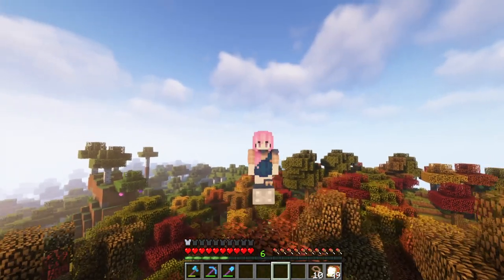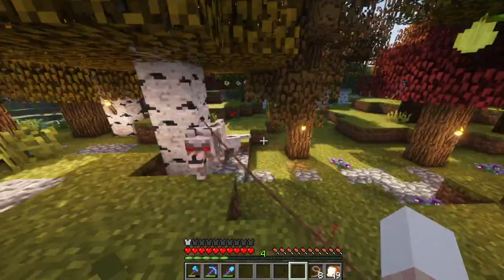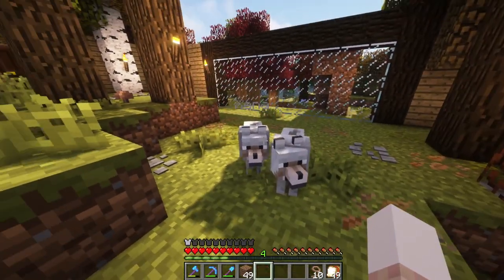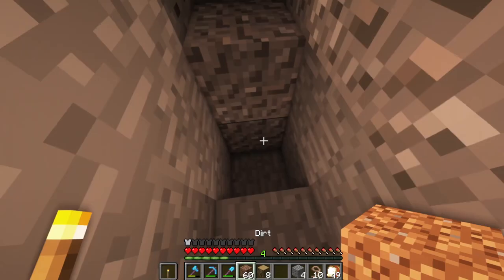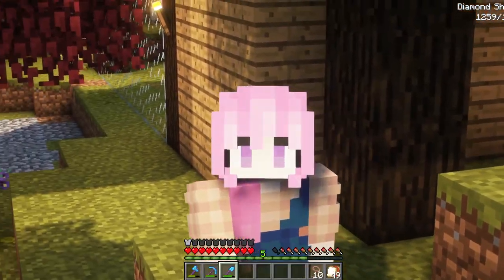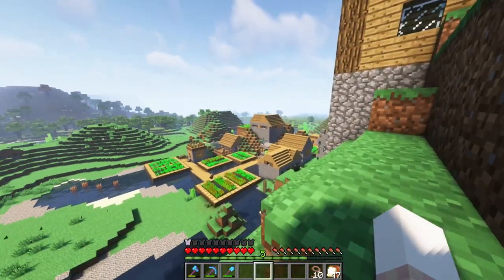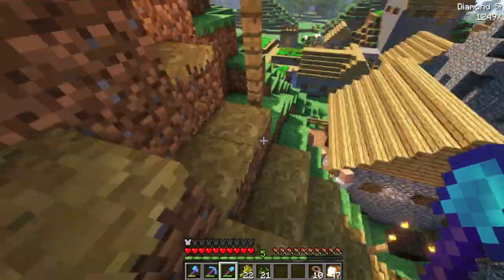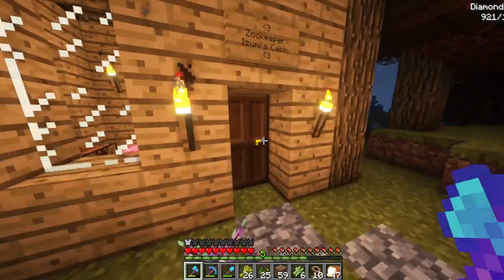Time To Explore!! ~ Zoocraft {5}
We expand the pathways in the zoo as well as explore the surrounding area and you'll never believe what we found!!
*:..。o○☆○o。..:*゜*:..。o○☆○o。..:*

*:..。o○☆○o。..:*゜*:..。o○☆○o。..:*

*:..。o○☆○o。..:*゜*:..。o○☆○o。..:*